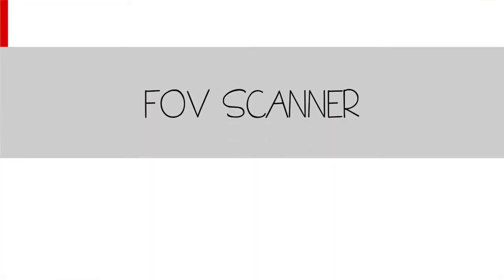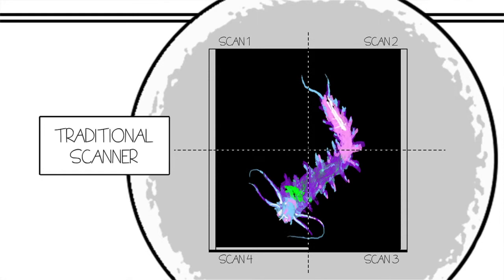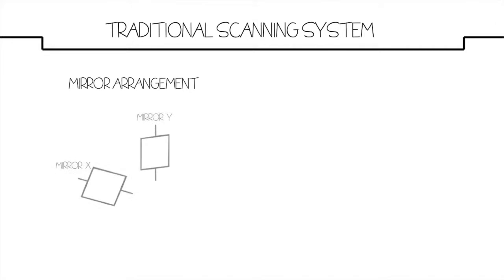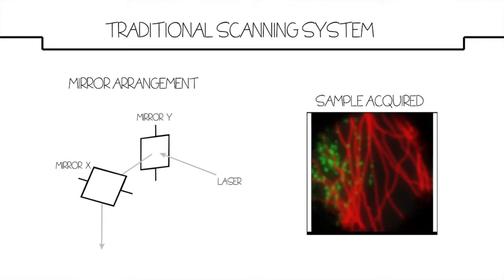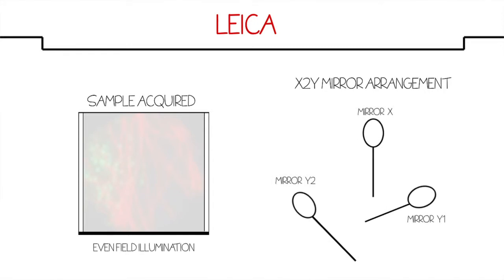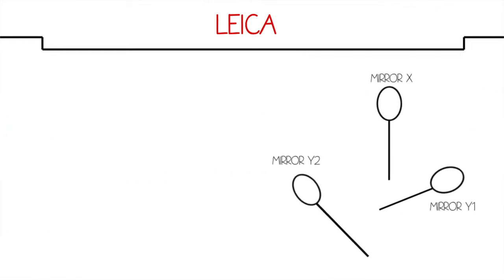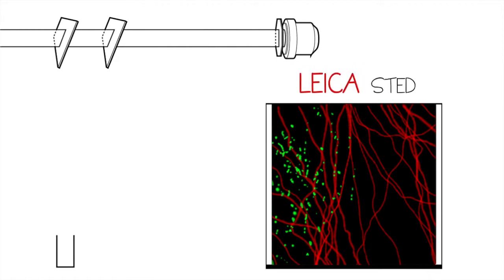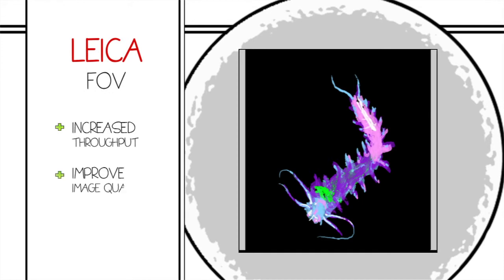Field of View Scanner - Leica TCS SP8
When imaging large specimens, it’s often necessary to stitch together sequential images to generate a tiling that represents the complete specimen. However, tiled imaging can’t adequately capture the dynamics of living specimens. Valuable information can be lost between scans. Leica Microsystems’ Field of View (FOV) scanner offers the largest field number of any confocal point scanning microscope, so that you see more through a wider field of view.